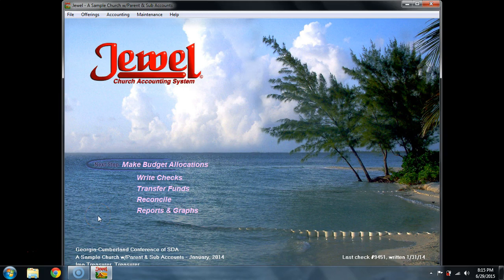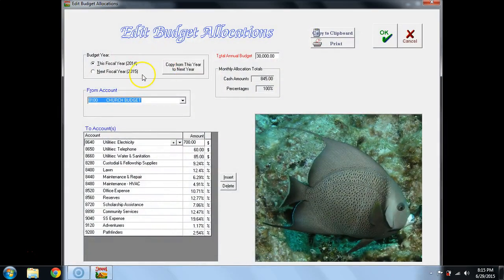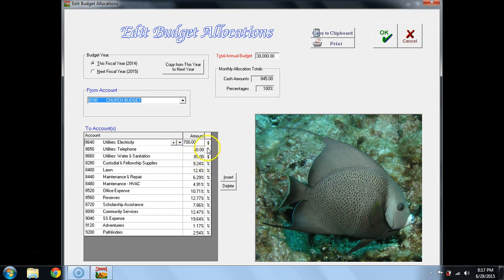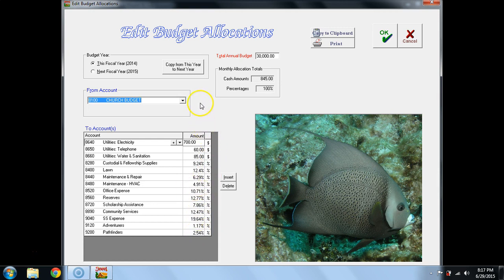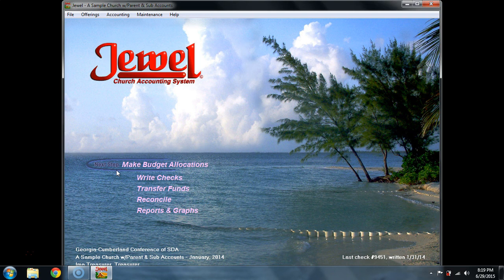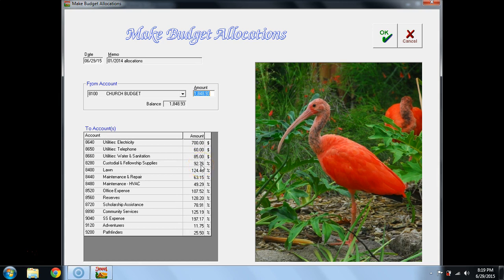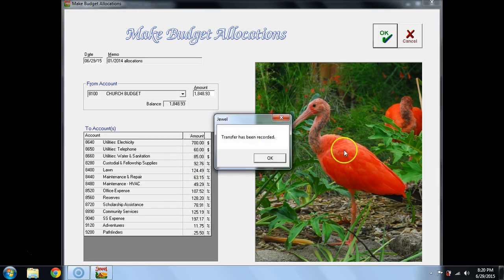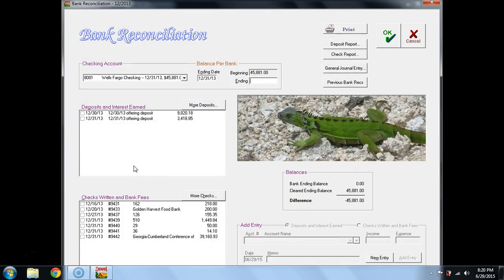Budget Allocations - A Quick Overview